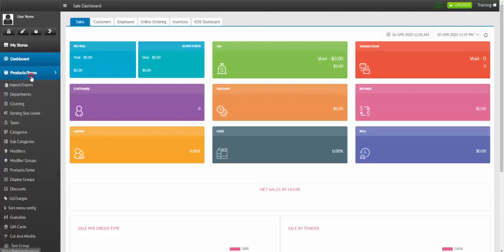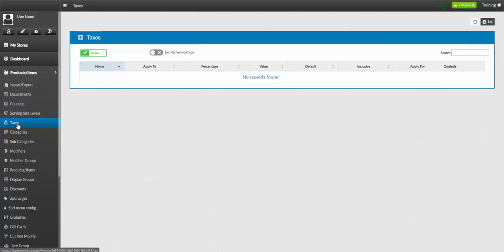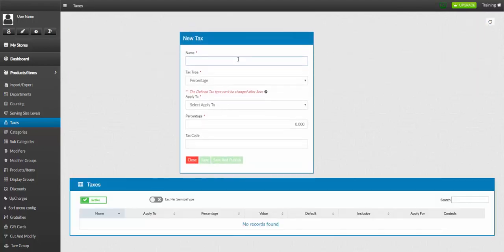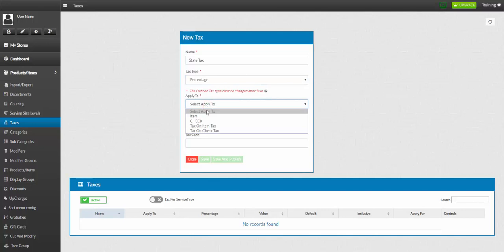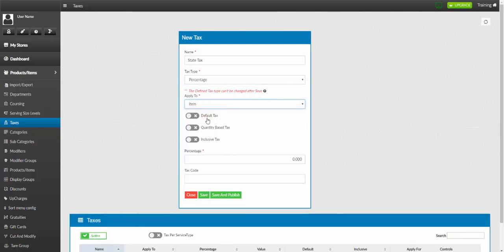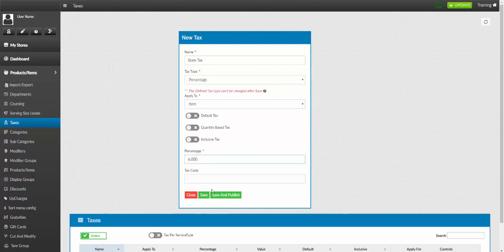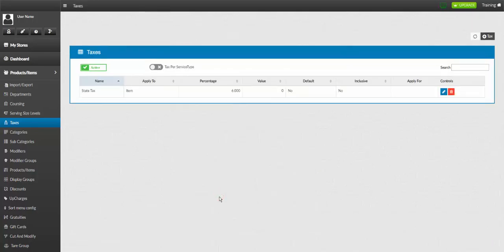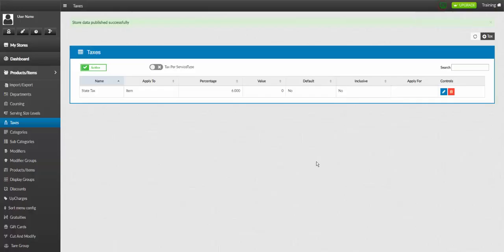Setting up Taxes